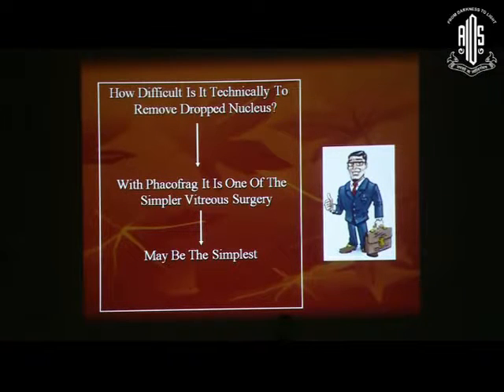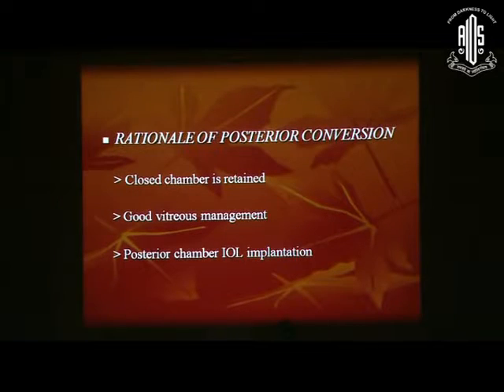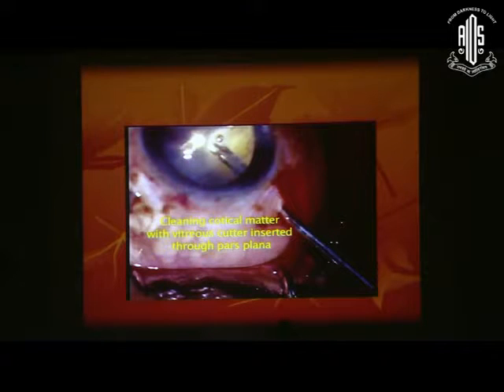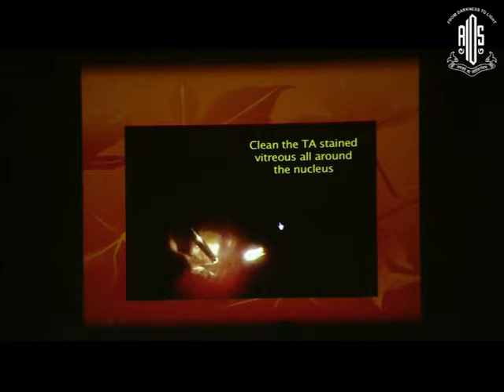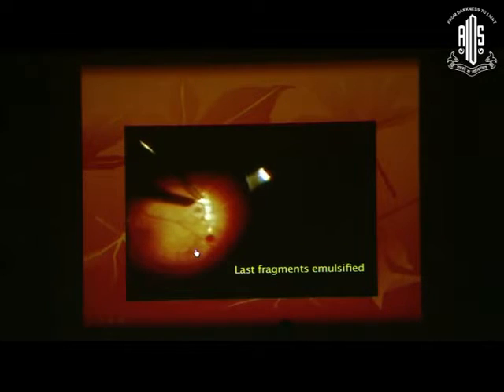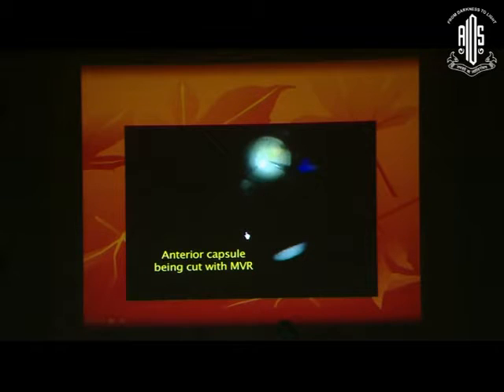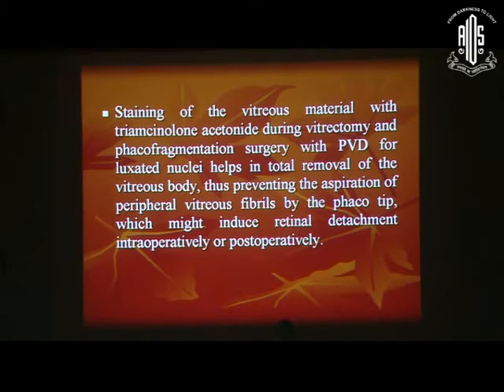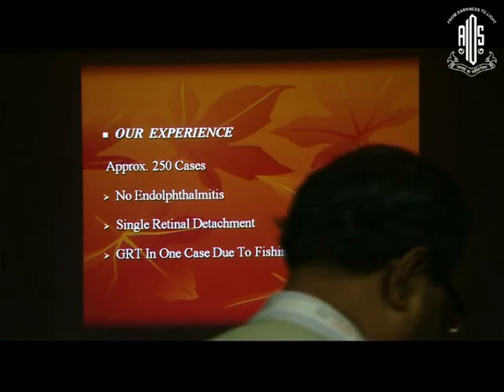Dr Shashi Nath Jha 2